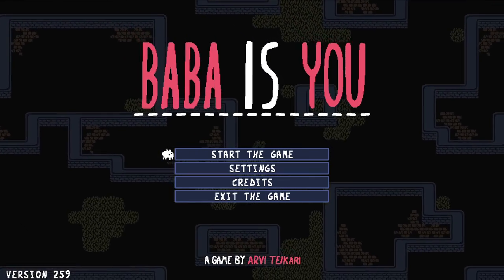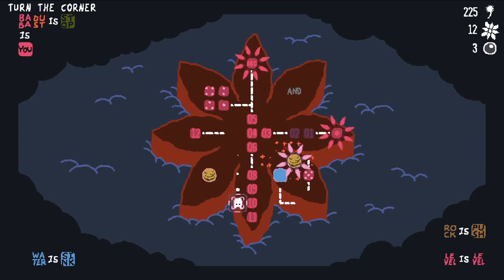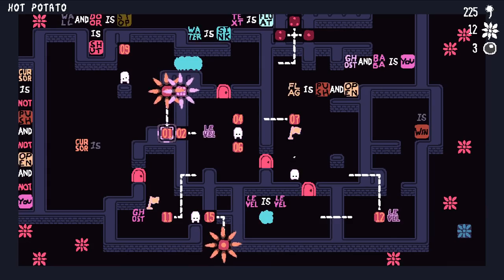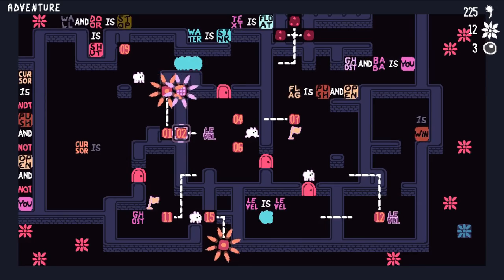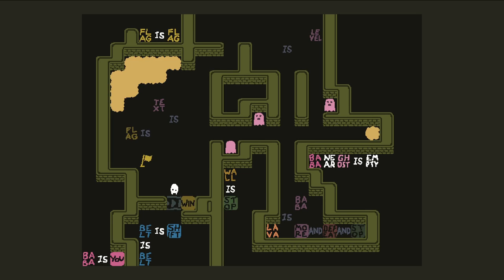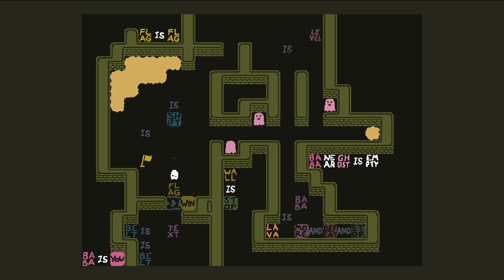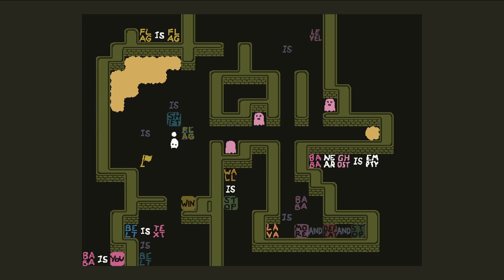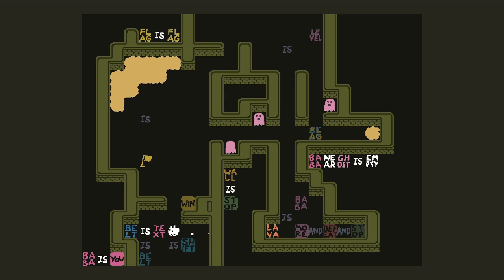Let's play Baba Is You #2: Baba Has Idea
Today, we start a long new let's play series on this channel: Baba Is You. This amazing puzzle game starts out simple but gradually becomes a challenge in breaking the game as much as possible ... perhaps familiar to some of the technical Minecraft audience?

Links